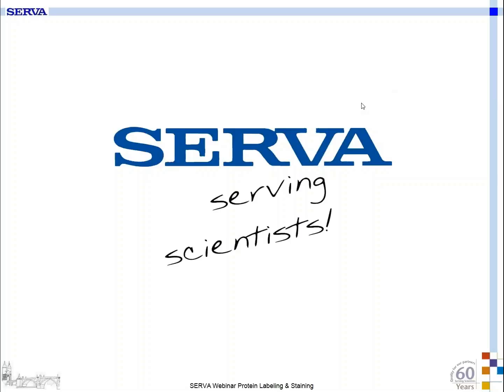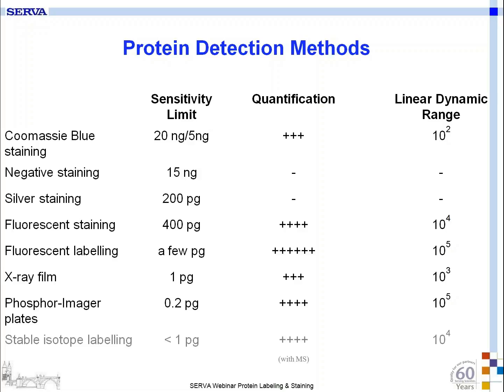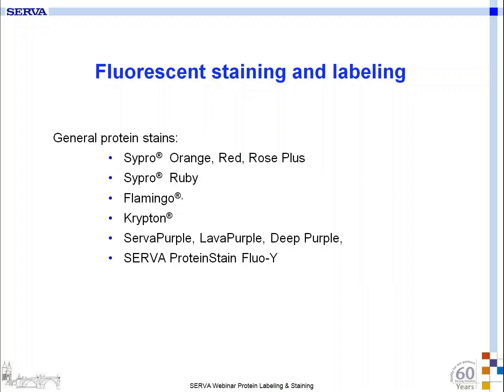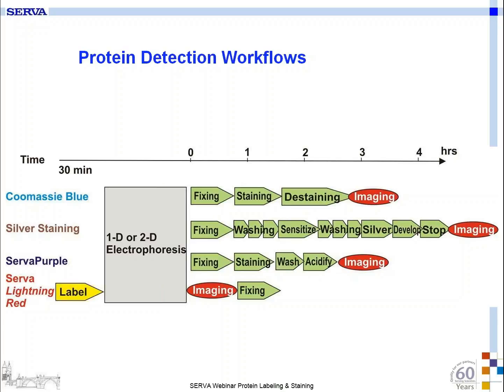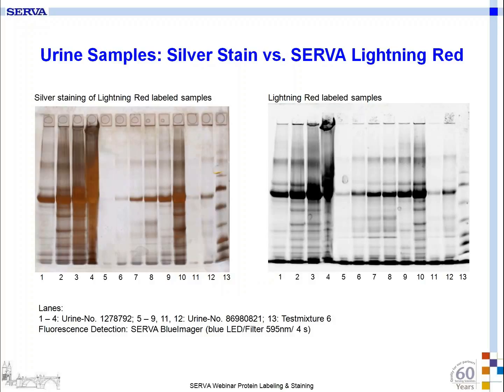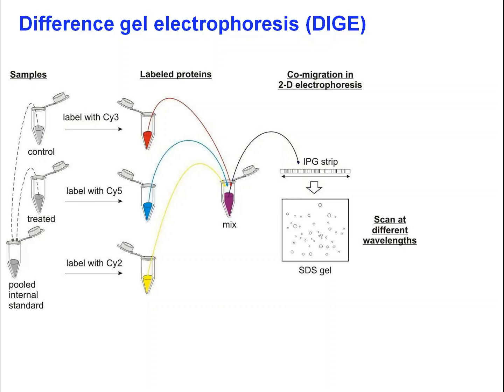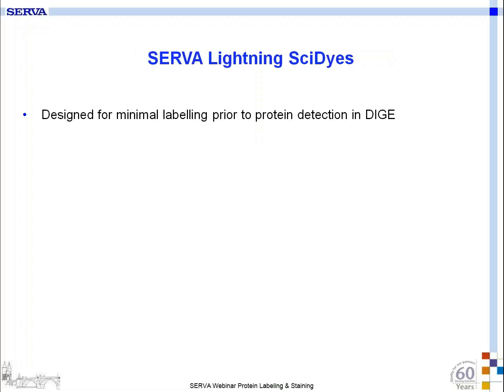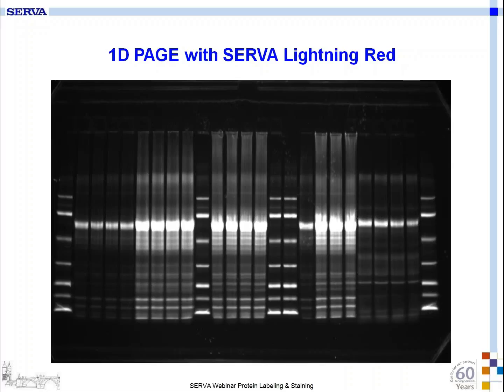SERVA Webinar: Protein Labelling and Staining using Fluorescent Dyes (English)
Dr. Marc Seidler speaks about basics and new approaches in fluorescence staining, labelling and detection of protein gels.